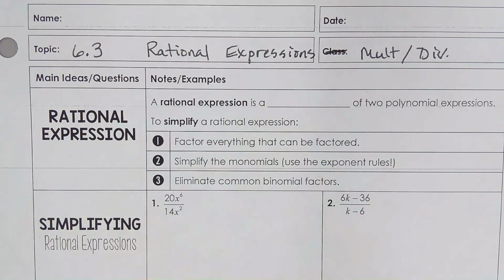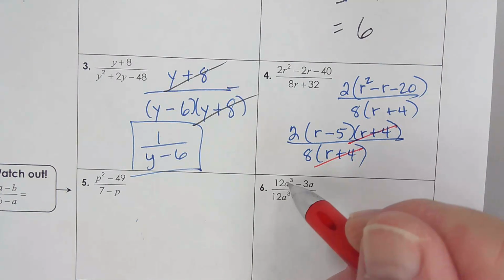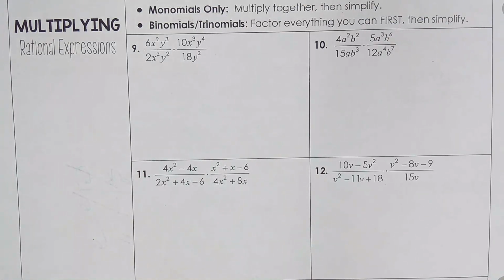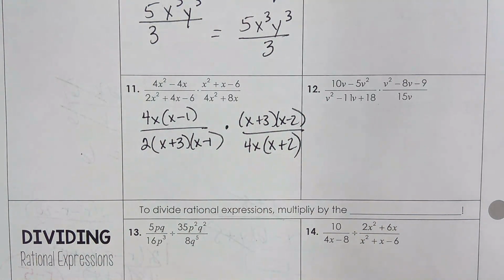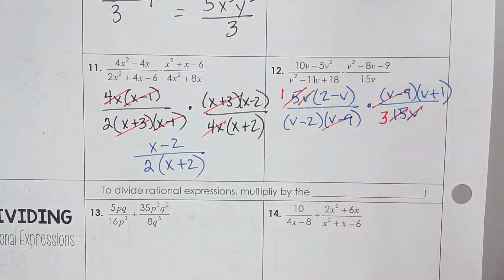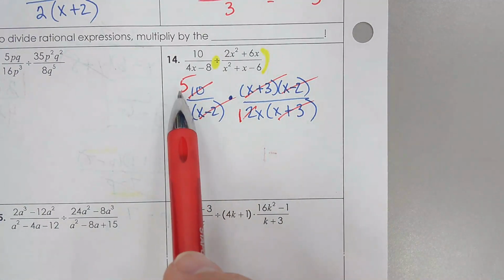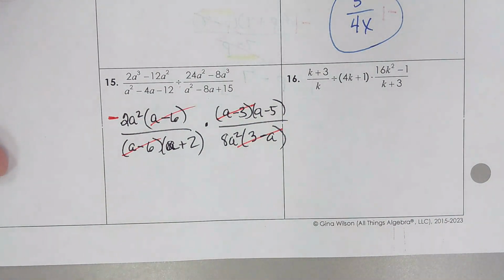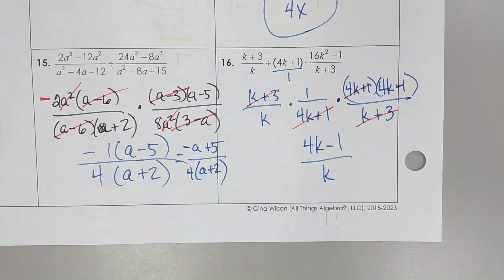Mult/Div Polynomials Video Instruction